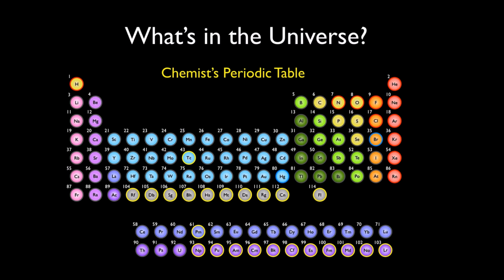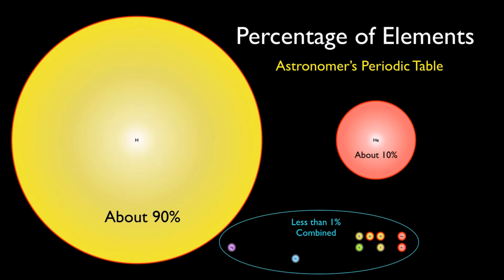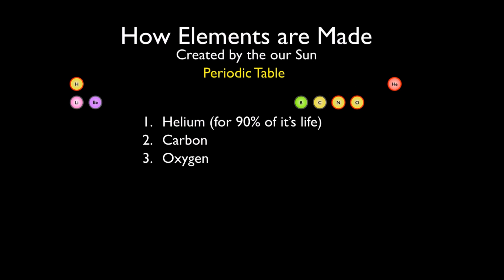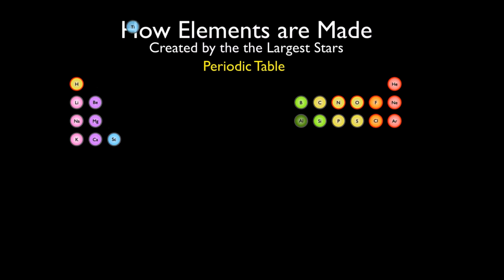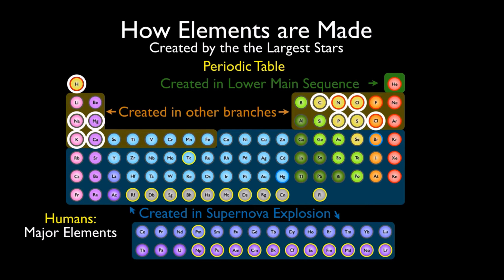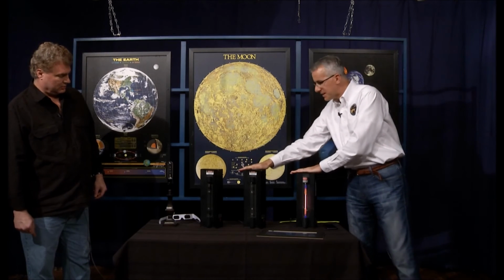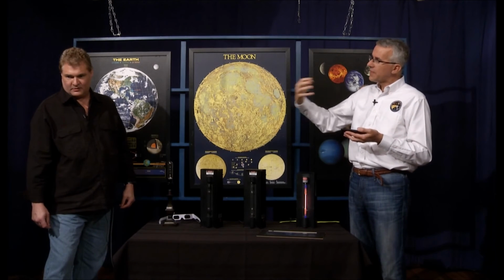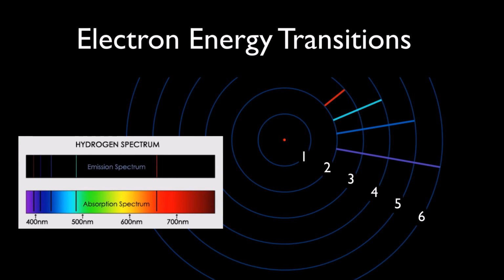Astronomy For Everyone - Episode 86 - How Elements Are Made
This episode covers How Elements Are Made